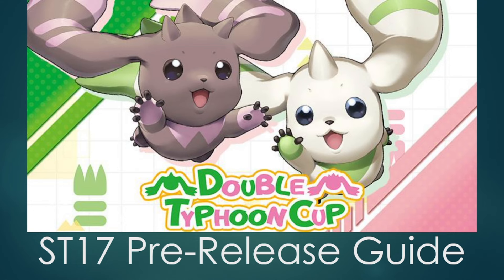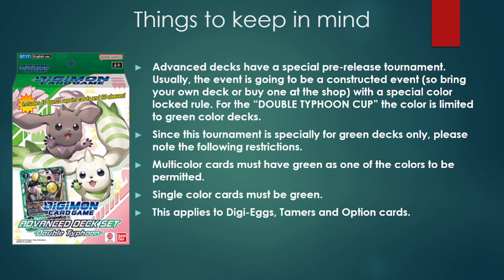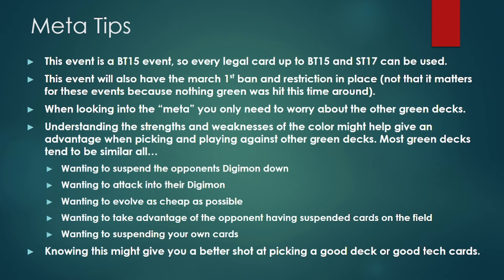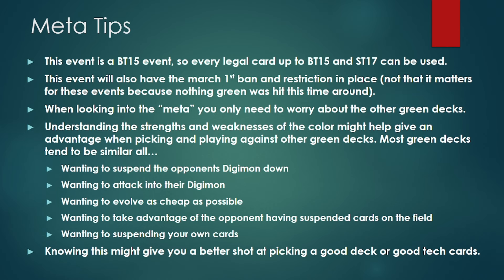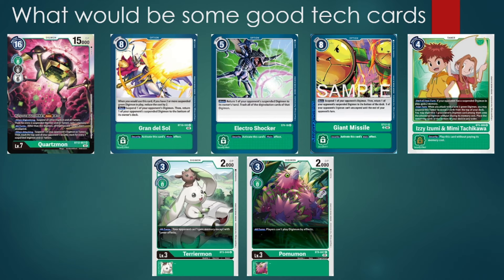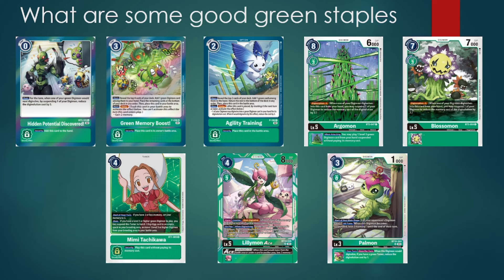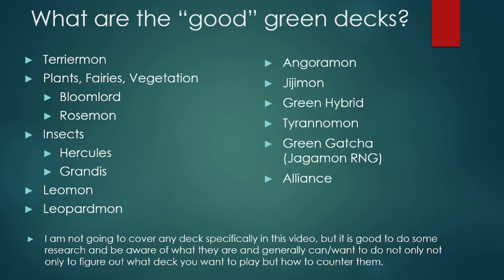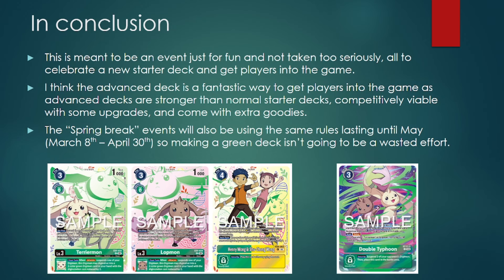Digimon (ST17 Double Typhoon) Pre-Release Guide!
This is not a normal pre-release event. this is a constructed mono-green event celebrating the new green advanced deck double typhoon. So when going into this event it is a good idea to know what green can do so you know how to play it as wall as how to play against it. Then look at the best green decks up to Bt15 so you know what you are most likely to play against.